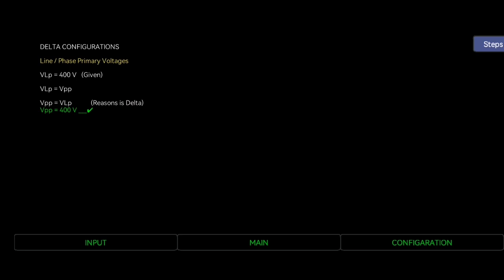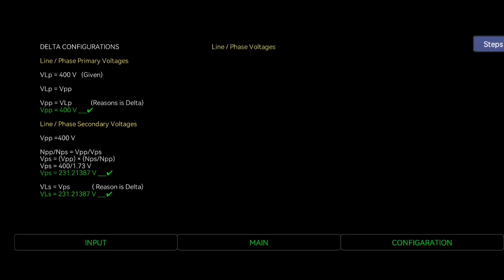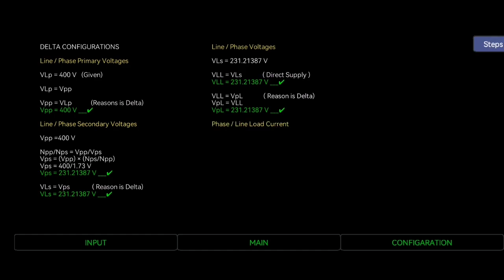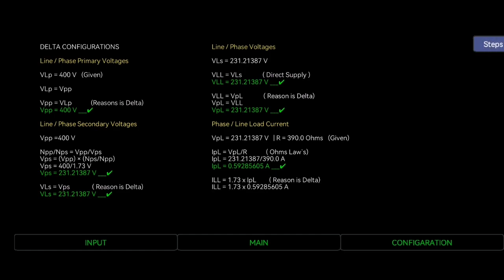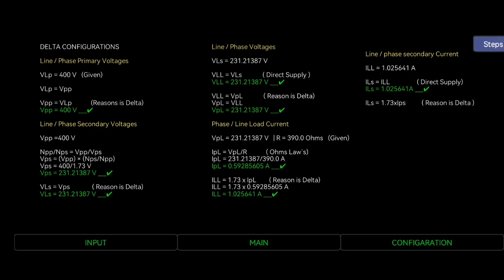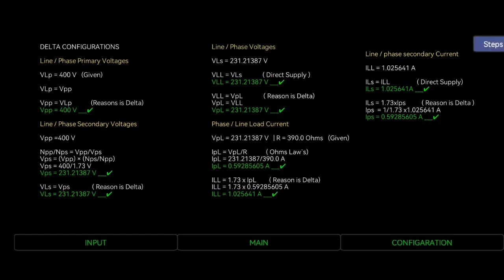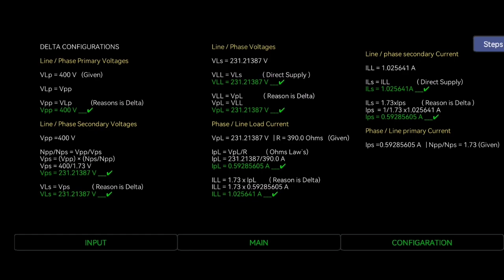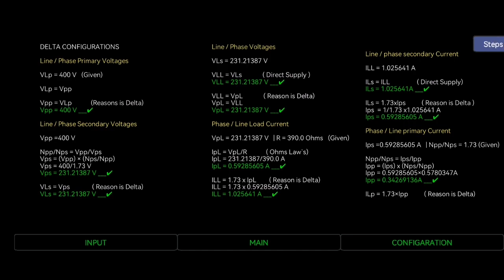Transformer calculations on Delta primary, Delta secondary and Delta on the Load, calculation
Transformer calculations on Delta primary, Delta secondary and Delta on the Load, calculation of line and phase voltages on primary, secondary and load,. and calculations of line and phase current in primary, secondary and load,...

Done step by step to the answers